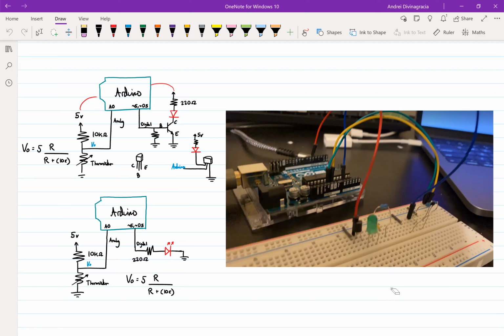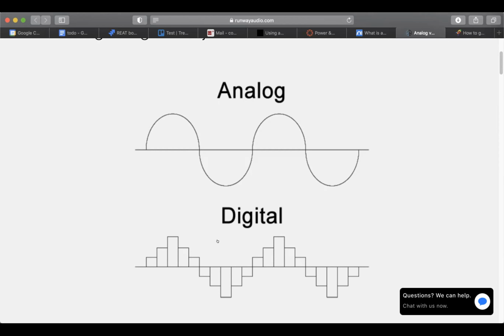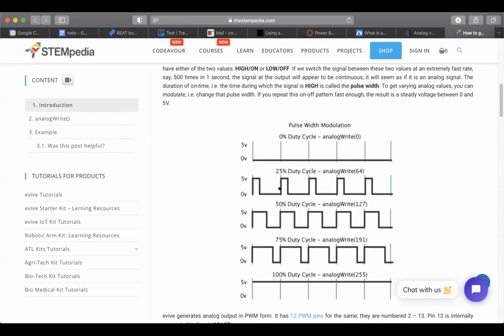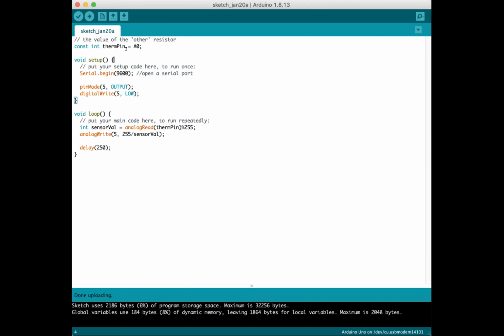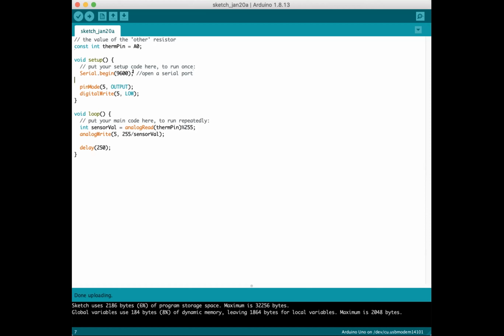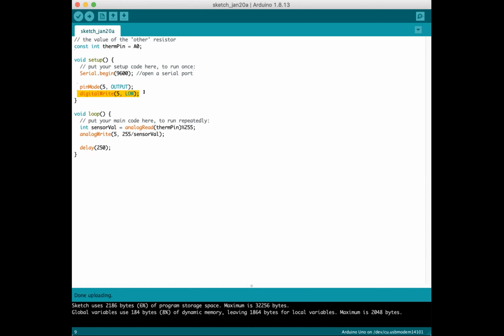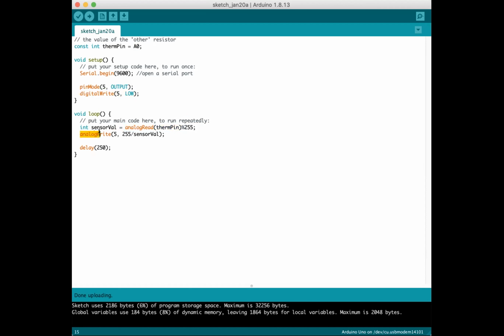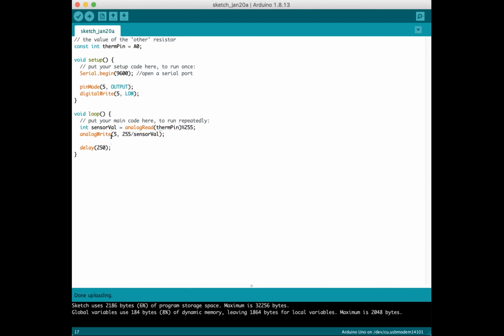Controls - Programming Arduino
Fast Track lesson detailing how to write Arduino C code and important concepts when using the Arduino to use inputs and outputs.